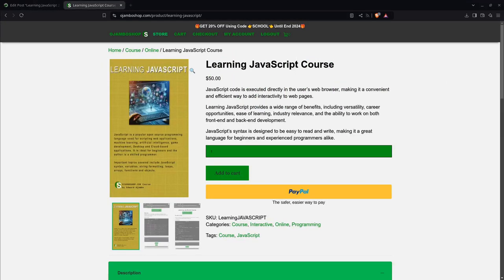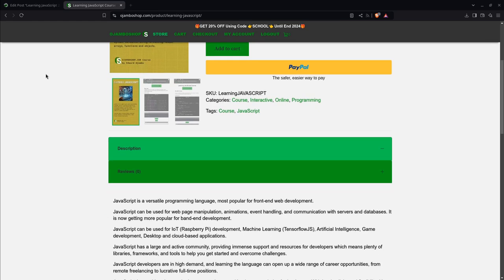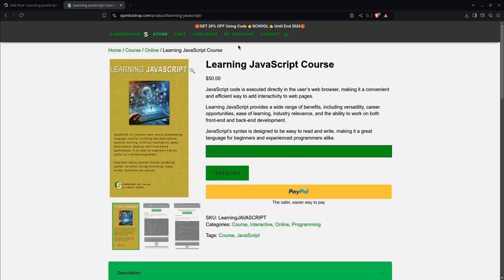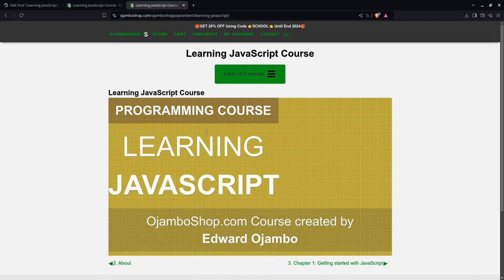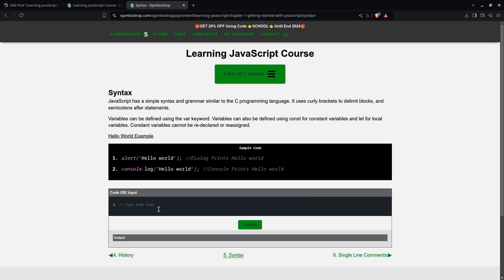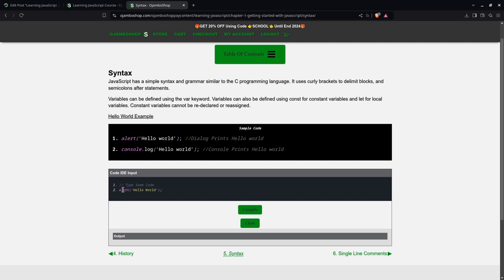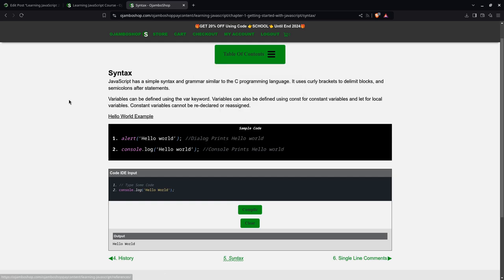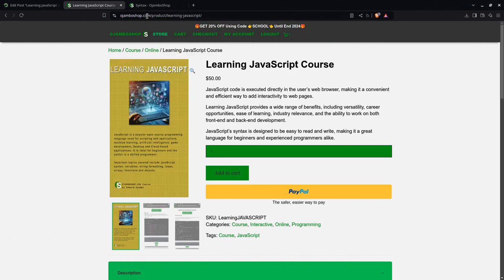Learning JavaScript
JavaScript is one of the most in-demand programming languages, with a growing popularity in industries such as web development, data science, and automation.
JavaScript is used in a wide range of fields, including web development, data science, machine learning, artificial intelligence, scientific computing
Introducing the Learning JavaScript Course.